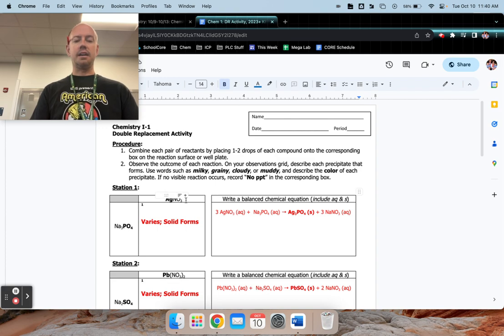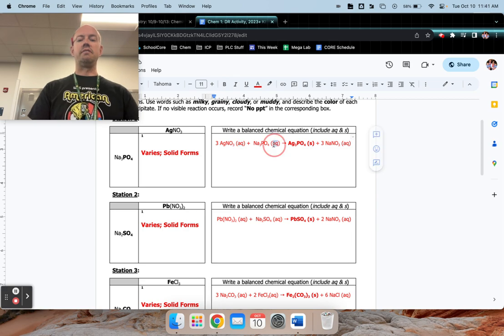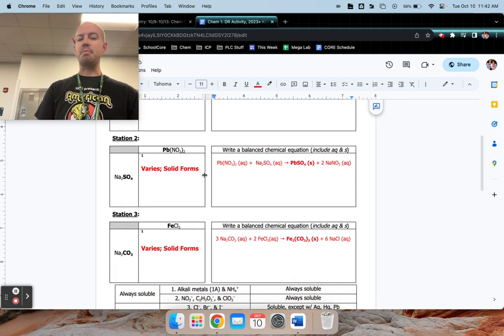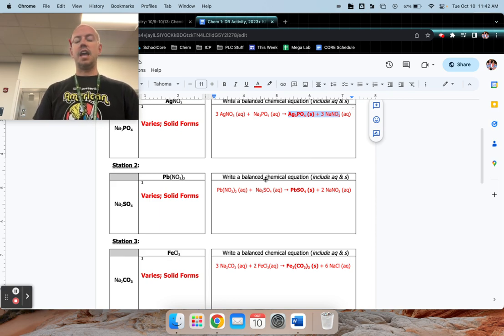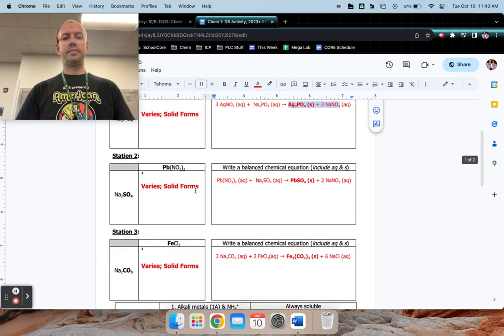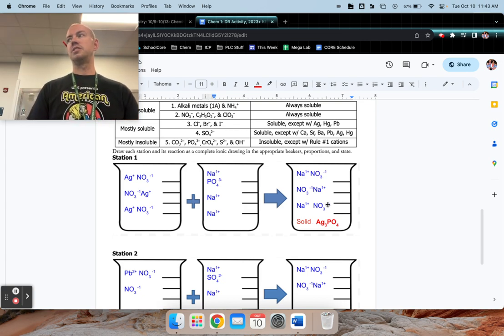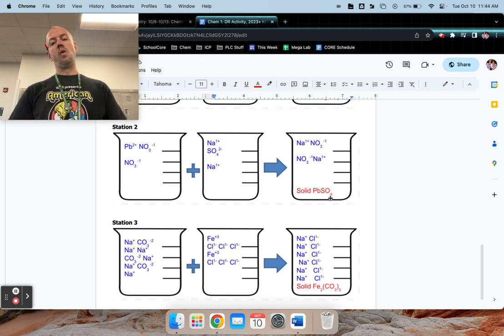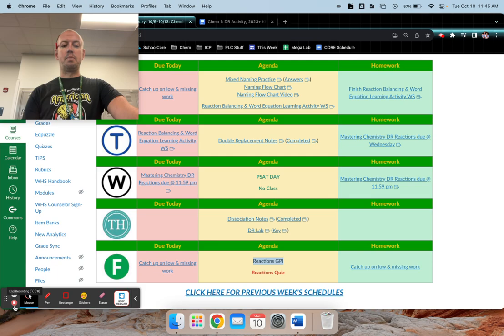DR Lab: Explanation, 10/12